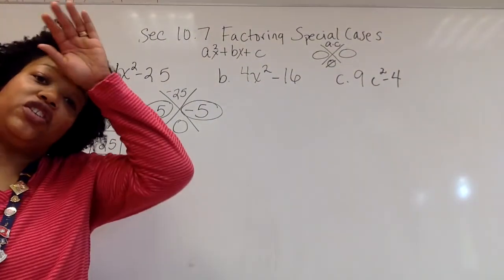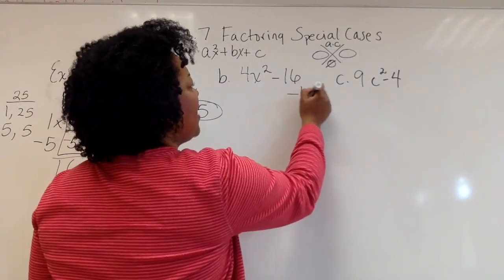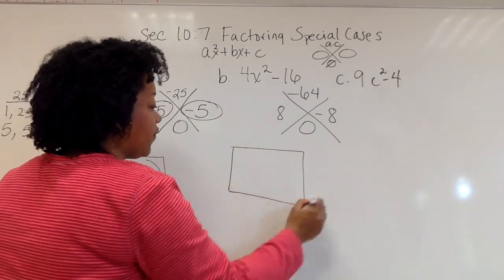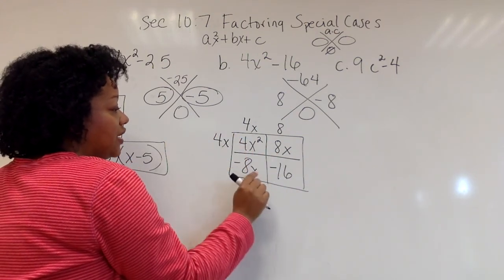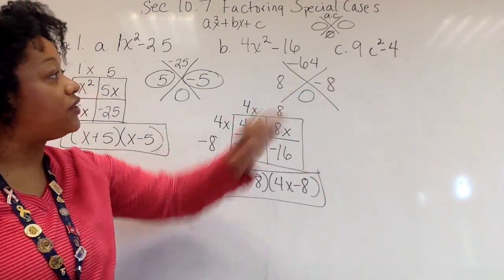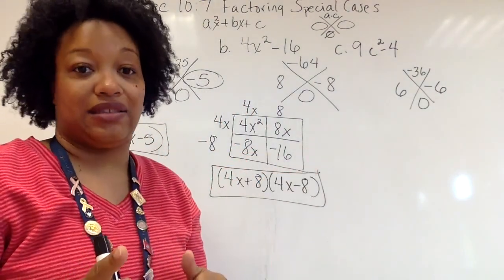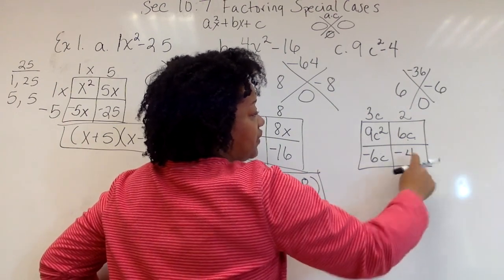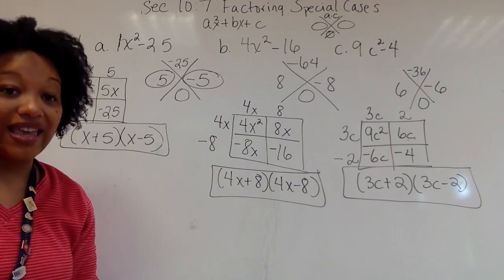Sec 10 7 pt 5